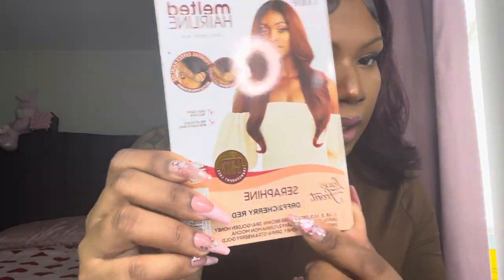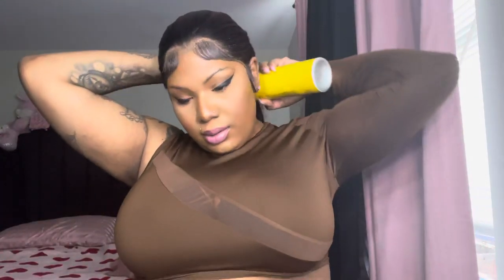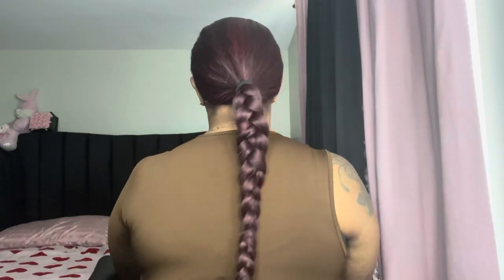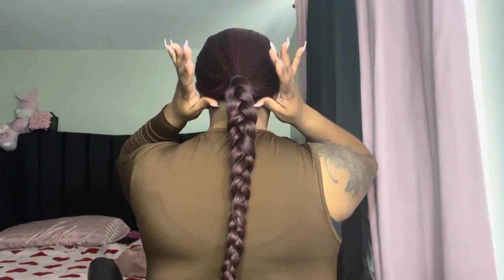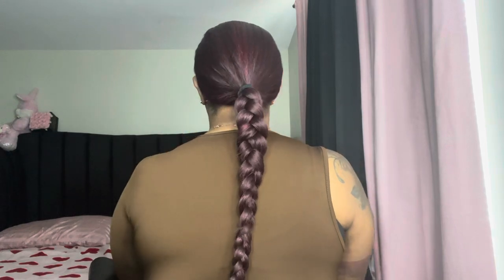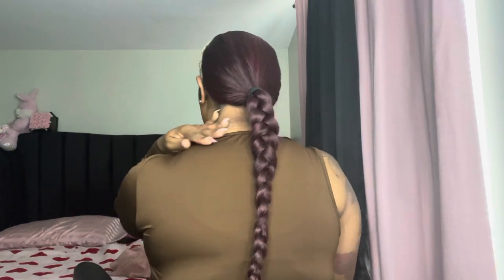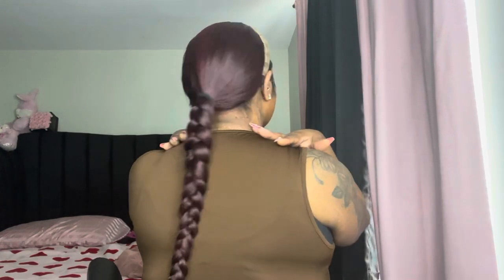It’s been a minute giving Jayda Wayda ￼slick back braided pony on synthetic wig￼